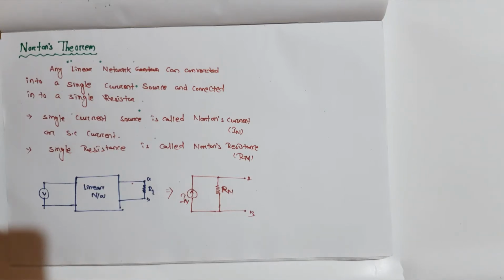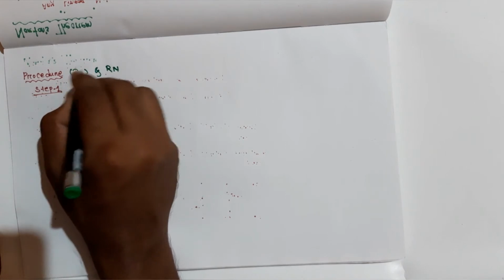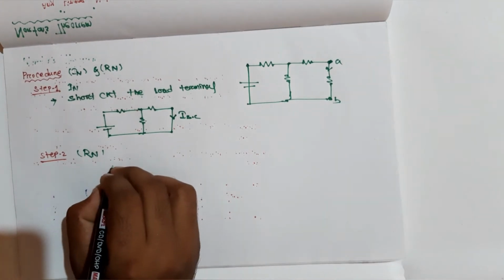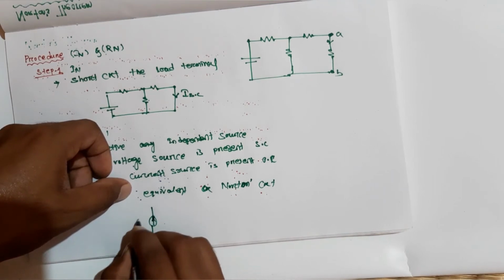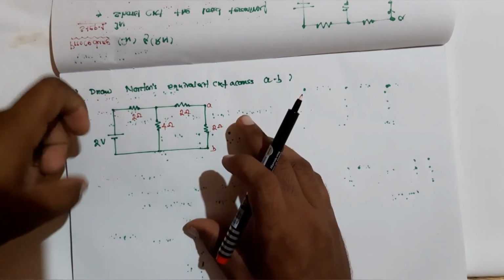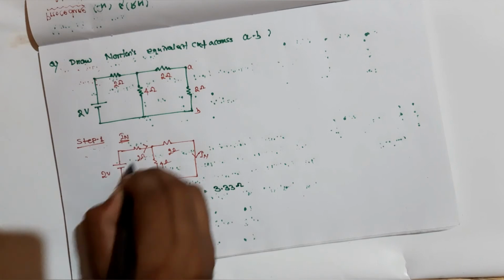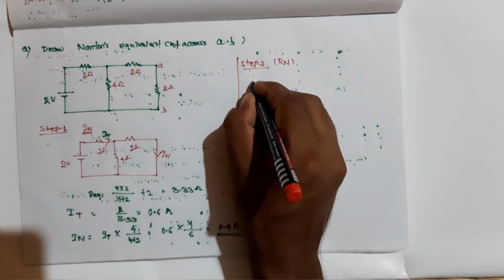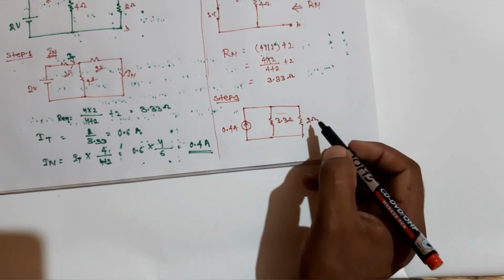NORTON'S THEOREM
In this video lecture we are going  to discuss what is Norton's theorem and the procedure to find Norton equivalent current and Norton resistance
And some examples related to Norton's theorem.